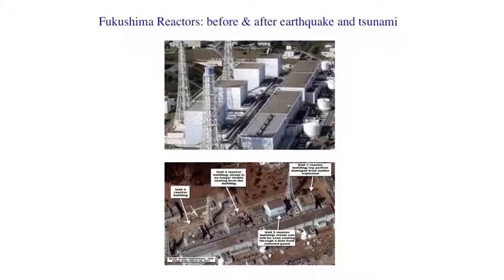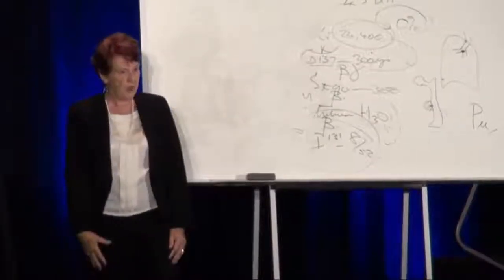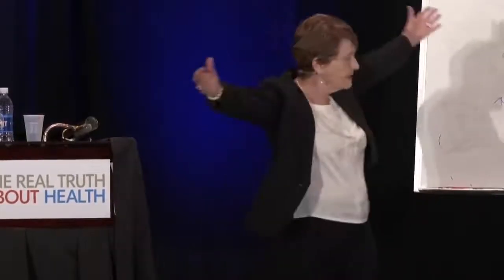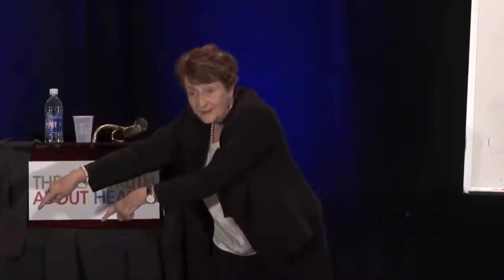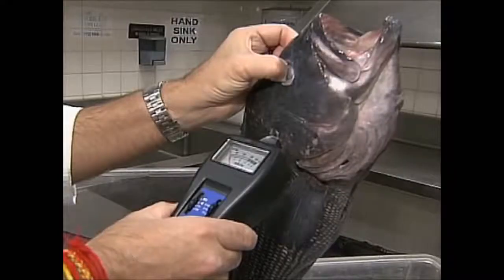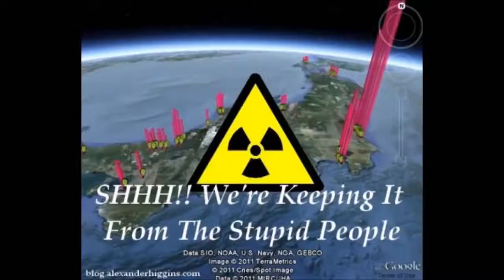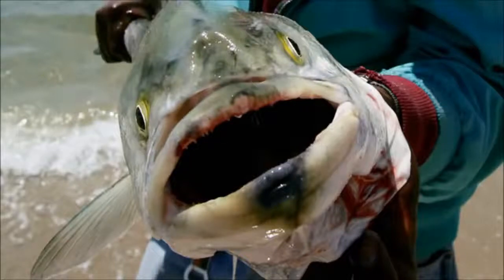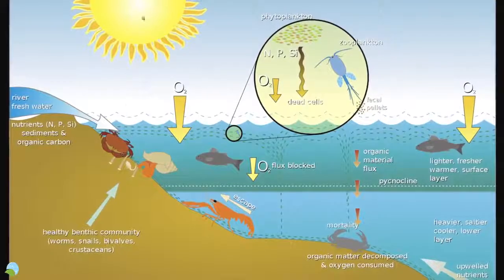Pacific Ocean Food Chain Definition | Example of Food Chain Dying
“The pacific is a very big body of water and of course the radiation gets diluted, but the solution to pollution by dilution when it comes to radiation is fallacious because of bioconcentration in the food chain.”                                                                                    -Helen Caldicott

Many thanks to the following Youtube channels for their published work which helped make this video prodction possible:
Real Truth About Health, Info4Change, Organic Slant